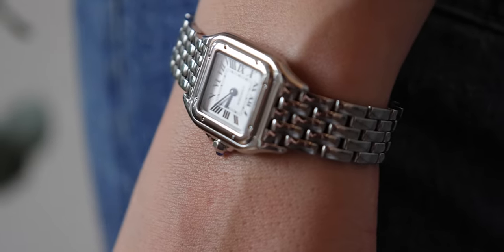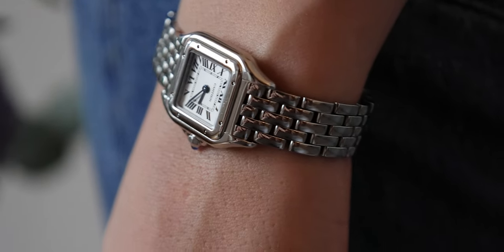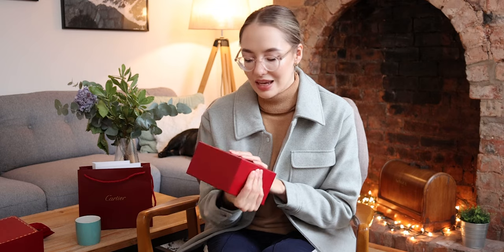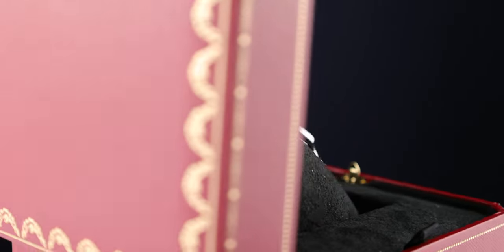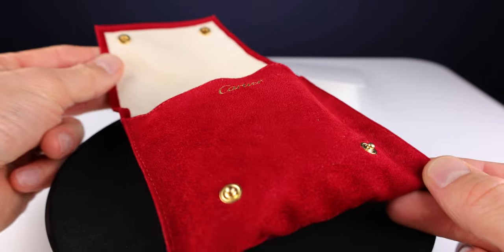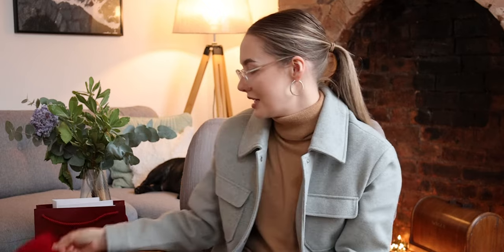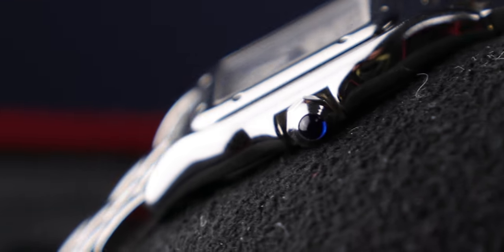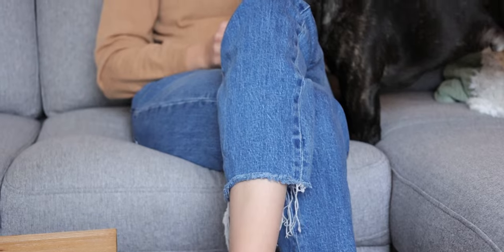'Panthère de Cartier' Watch Review | pros & cons | new vs secondhand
🎩MAKEUP & OUTFIT & JEWELLERY WORN IN THE VIDEO

➤Cameras I Use For My Videos